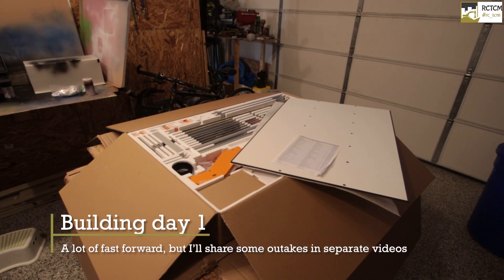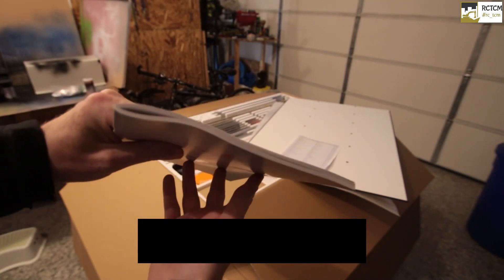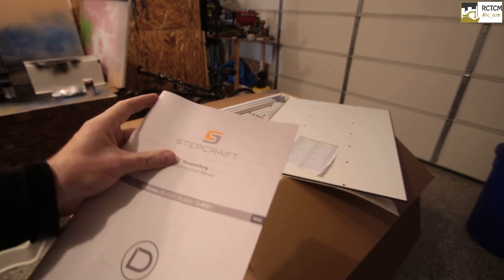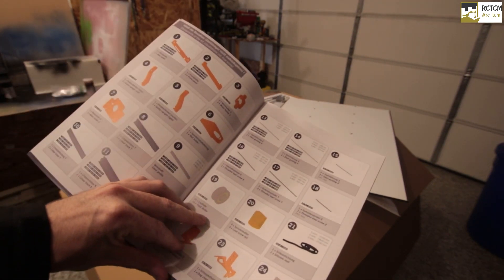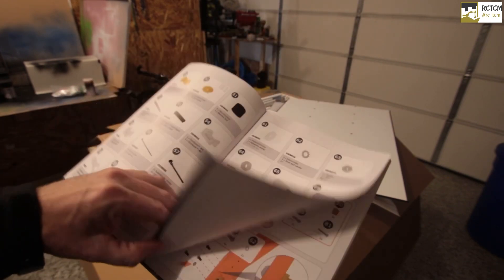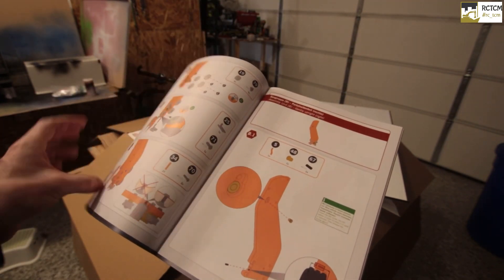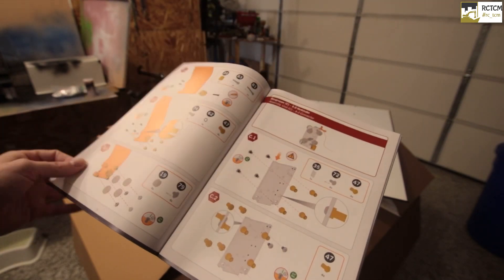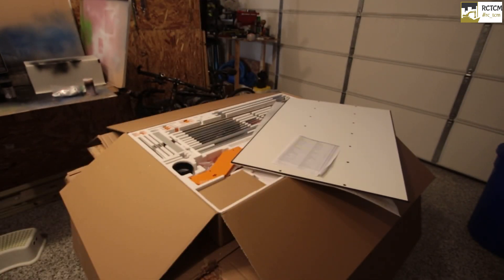D3.840 build day 1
Day one of assembling my new @StepcraftInc D.840 third generation.
A lot of timelapse in this video, but I’ll make sure to post some more detailed videos as I go along.